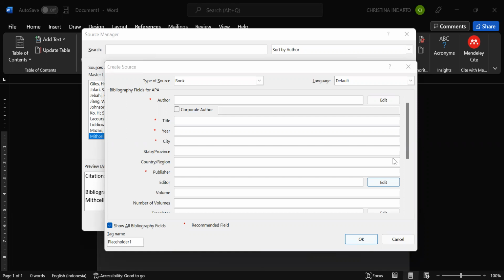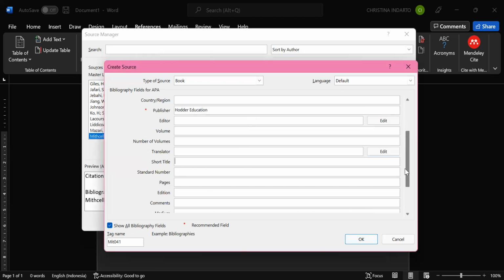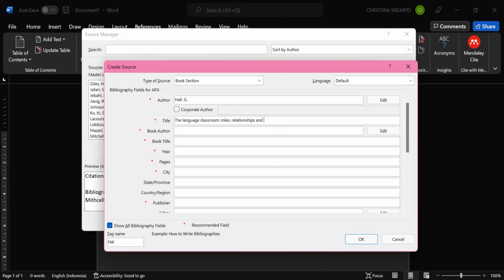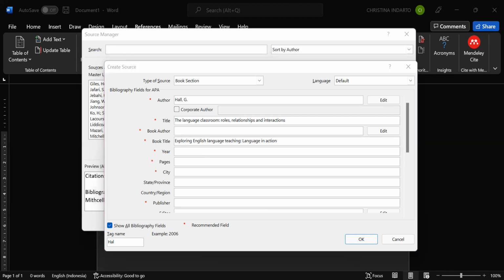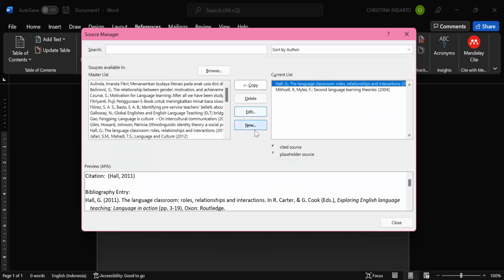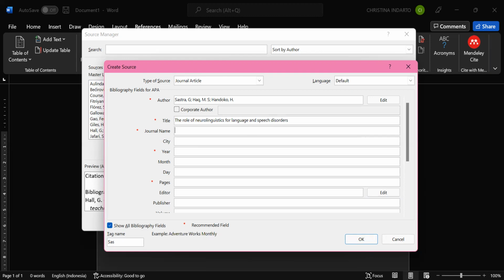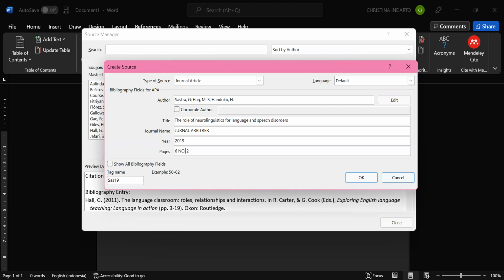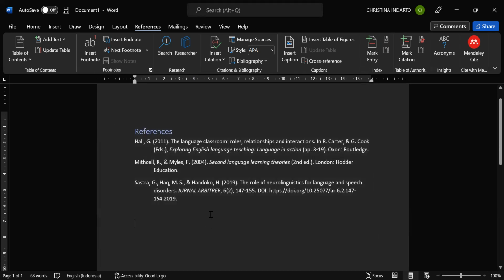Christina Trying to Record References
A tutorial video on how to record references (from these sources: book, book section, journal article) to fulfil Academic Essay Writing class' task.